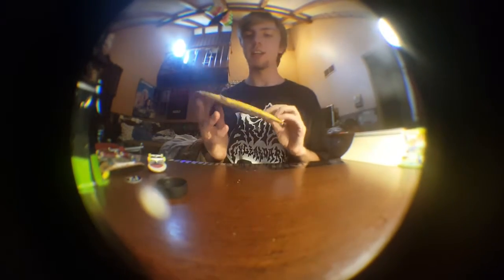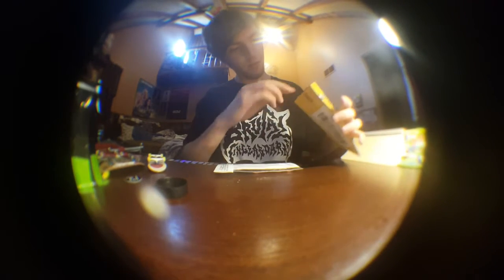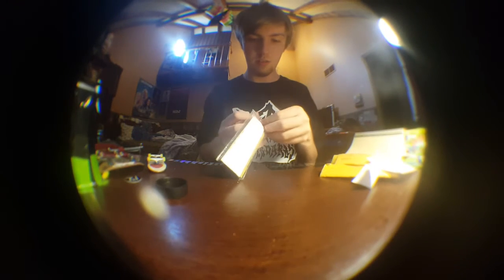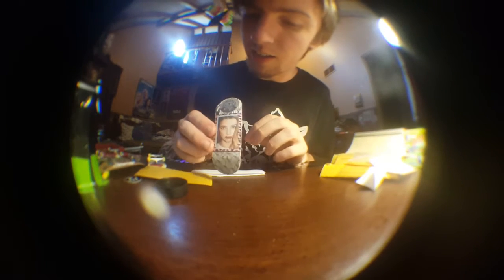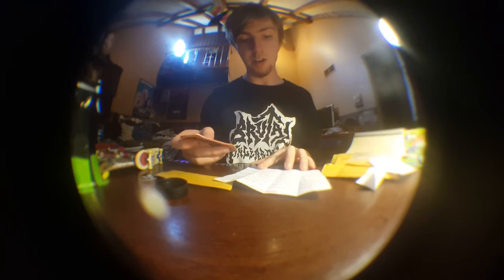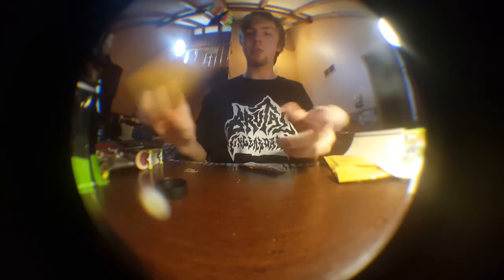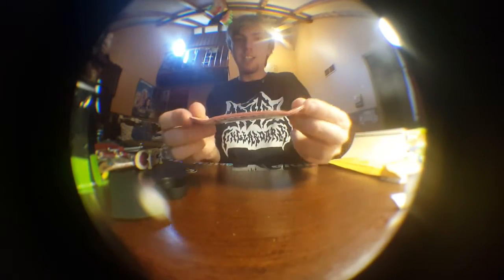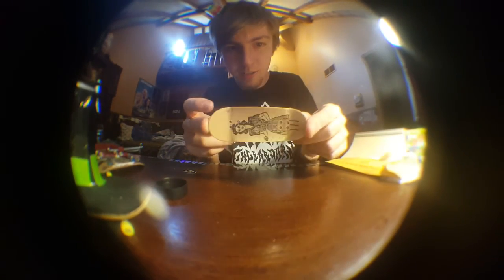Runa decks unboxing 2!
Awesome deck! Again sorry to the owner, Huber for losing the first one..